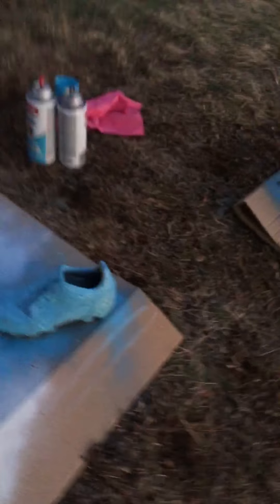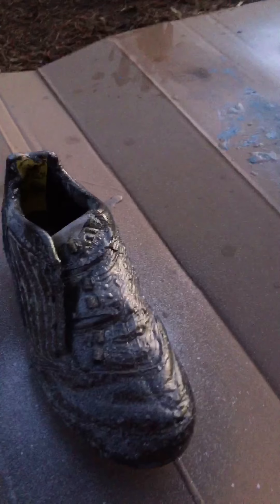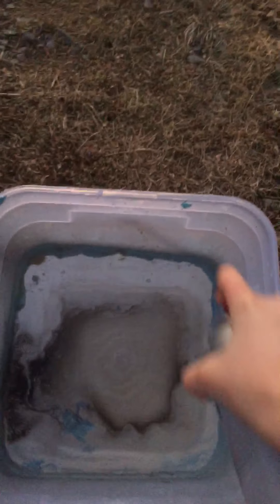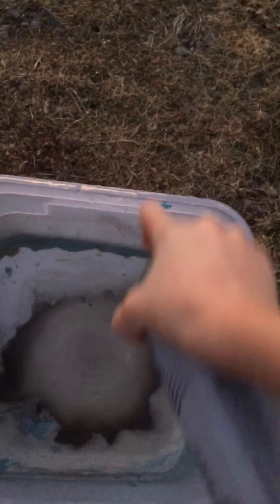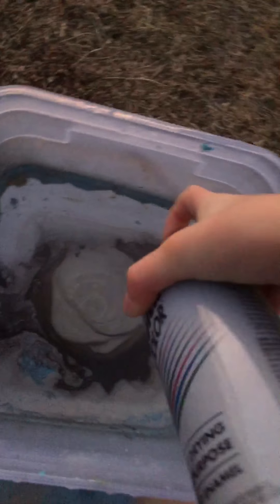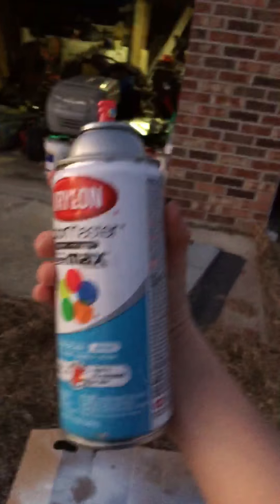Hydro dipping soccer boats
Hoper you enjoyed it comment more for me to do